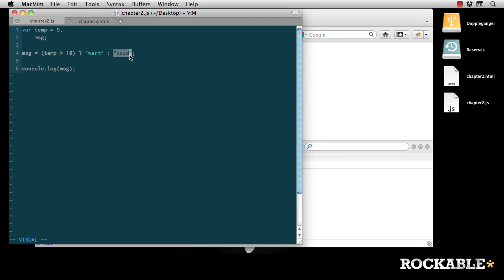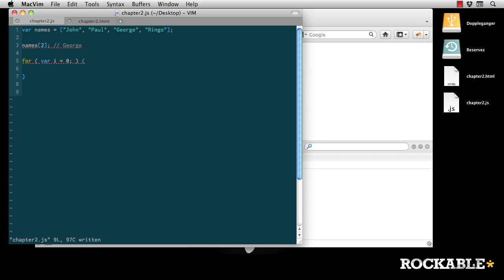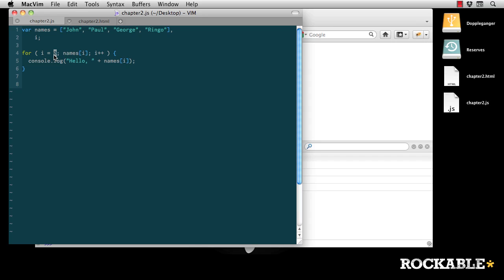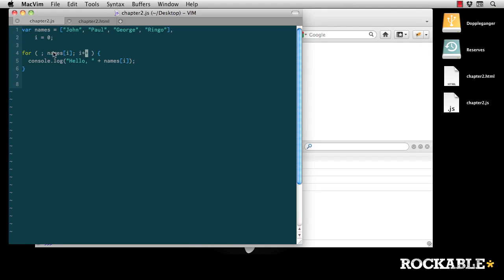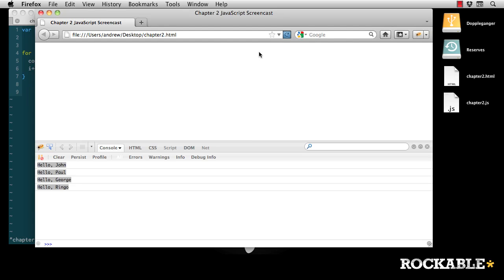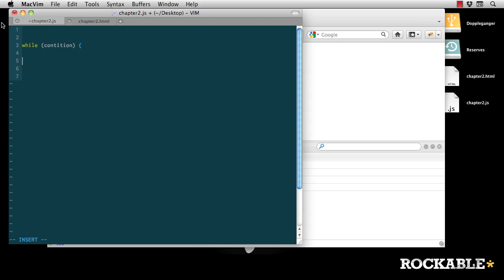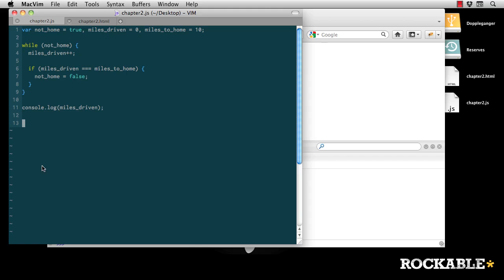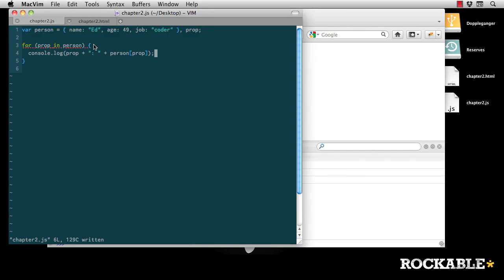Getting Good with JavaScript SCREENCAST CH2 part 3